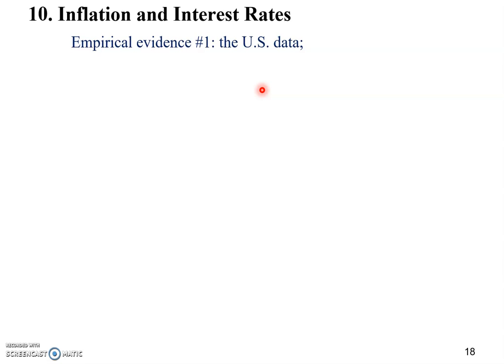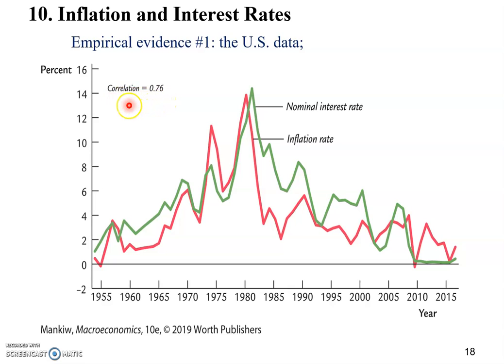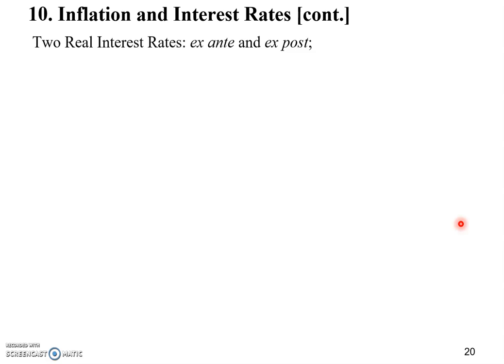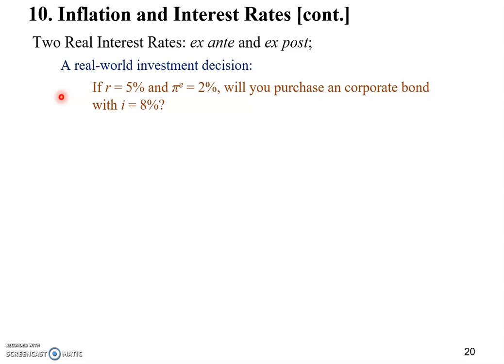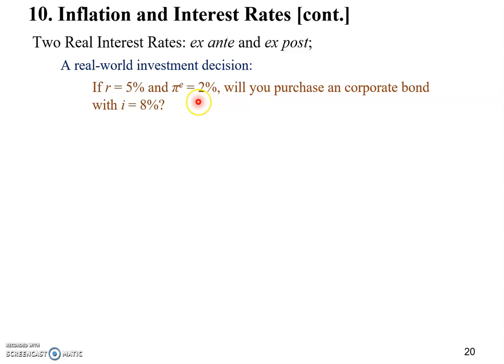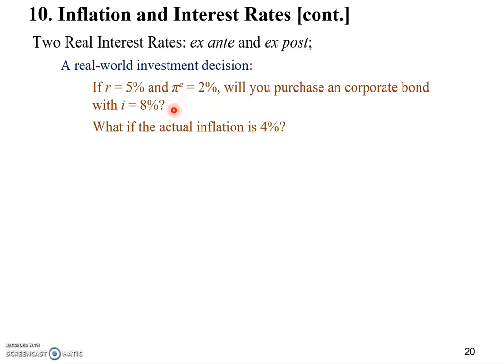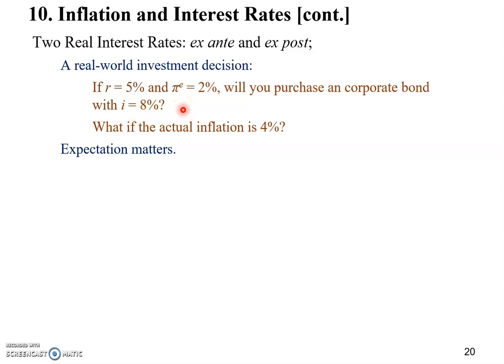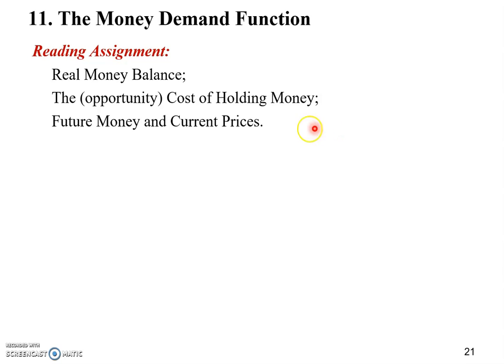Chapter 5: Evidence on the Fisher Equation